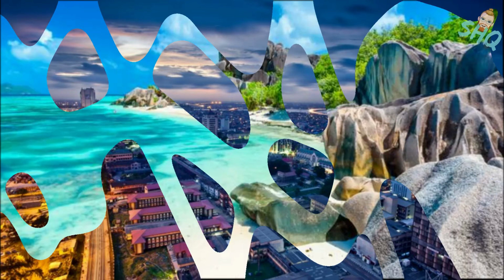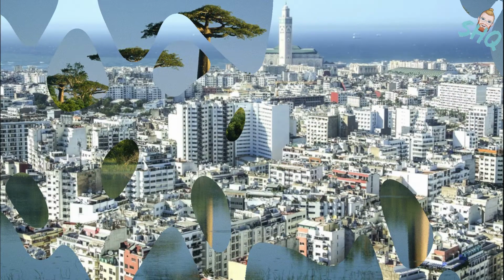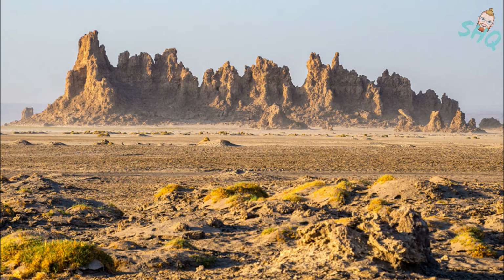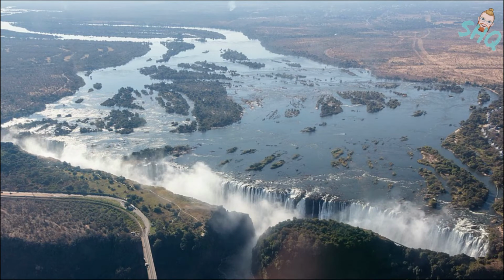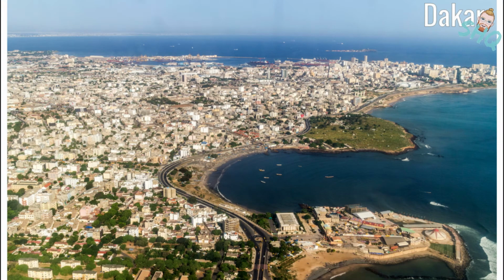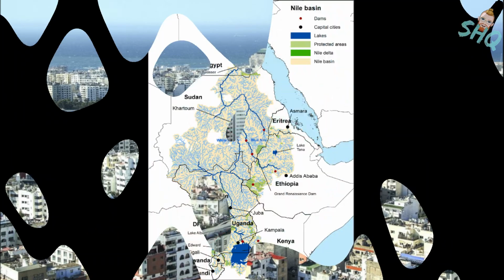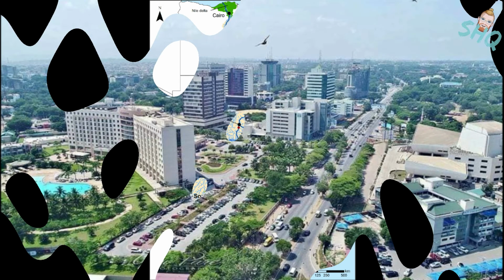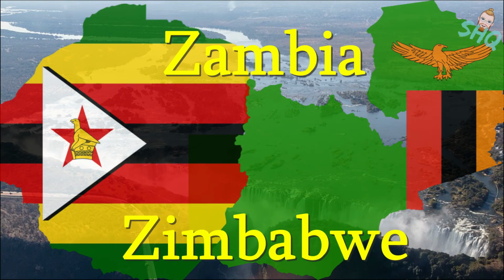SHQuiz - Africa - *Hardest Quiz Yet*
This could be the hardest one yet, how much do you know about the continent of Africa?